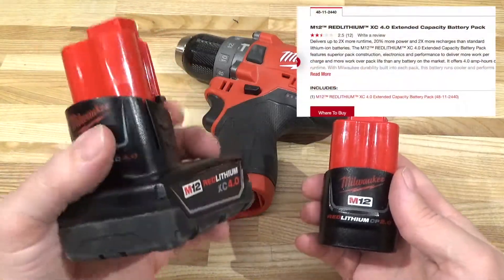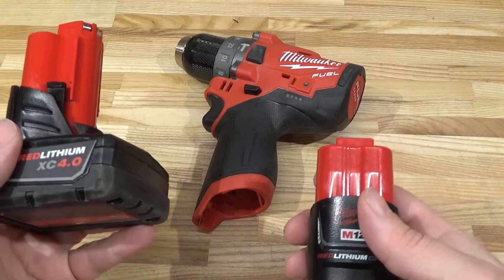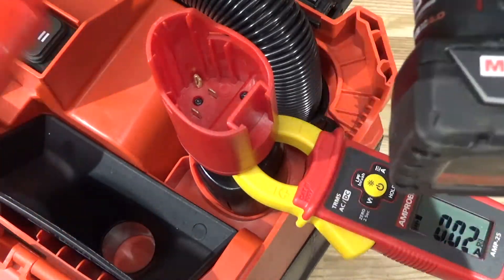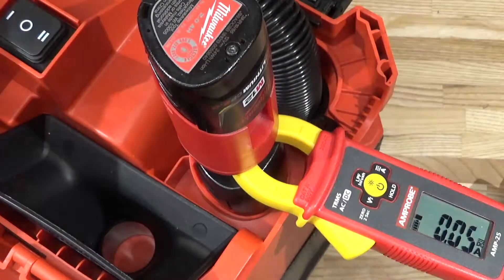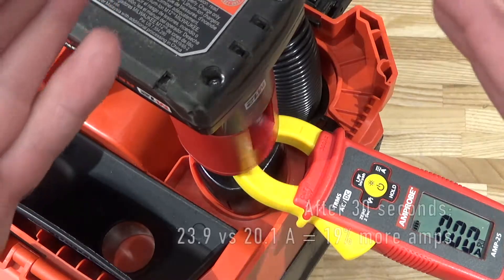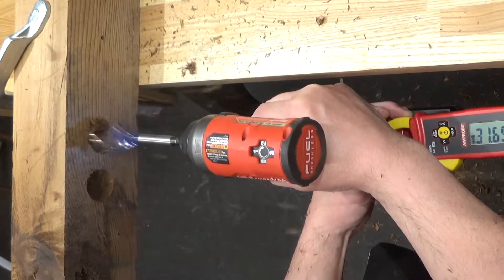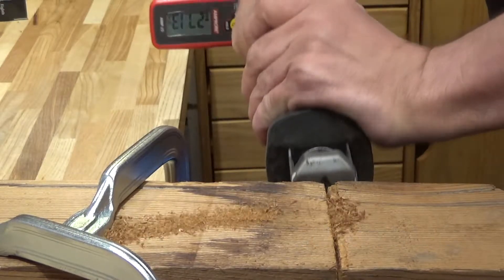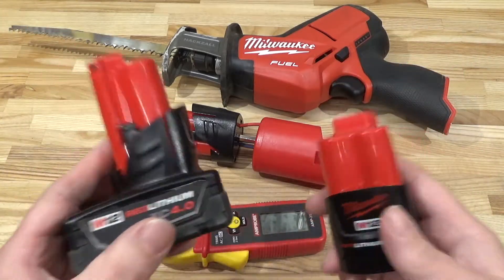Test: Milwaukee M12 Compact Battery vs XC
How many more amps do XC batteries provide Milwaukee M12 power tools over Compact batteries? Here we find out!

Doresoom Tool Reviews video also testing Compact vs XC...

Good info on Milwaukee batteries...

All tools and batteries bought on my own dime.